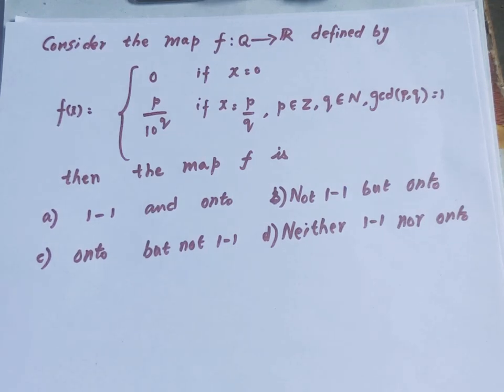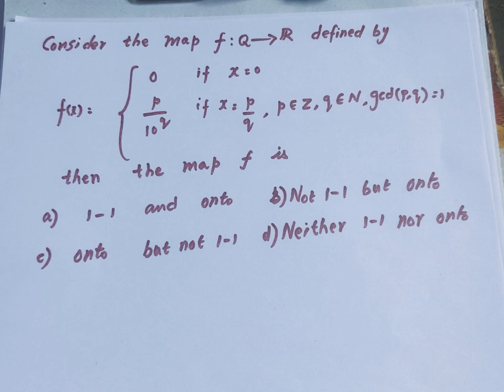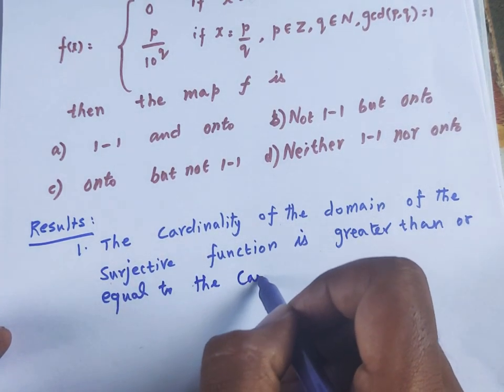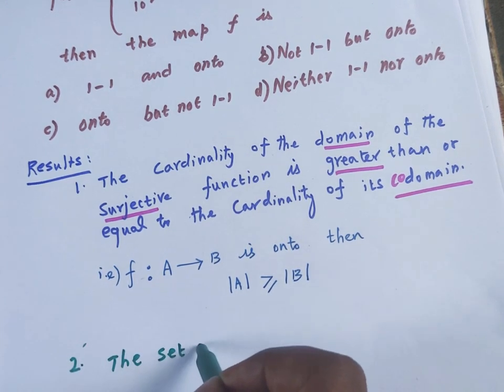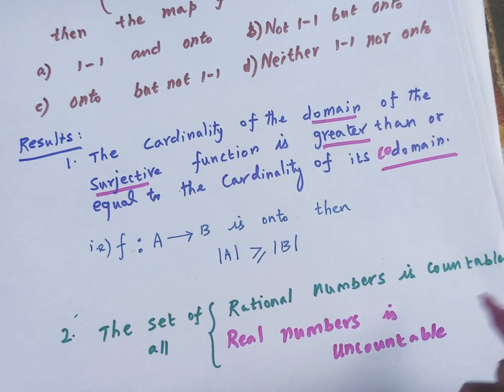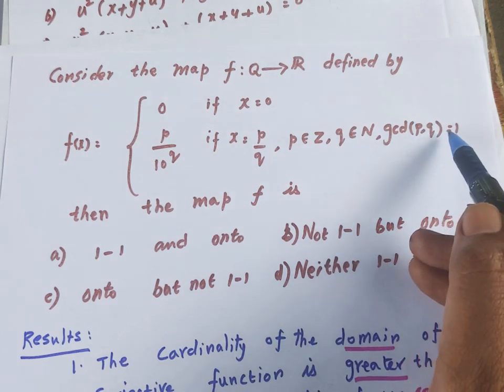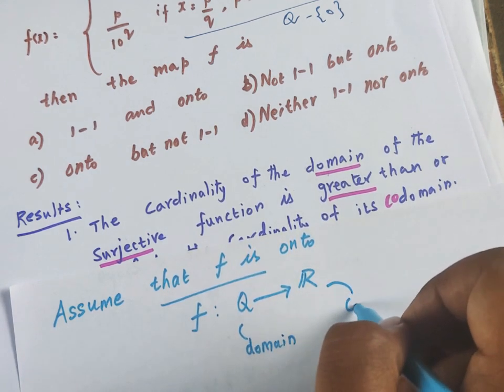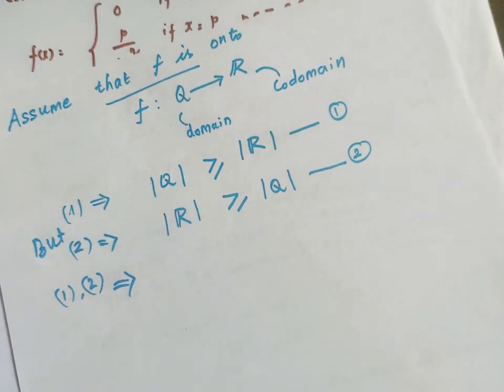Polytechnic TRB Maths | Real Analysis | CSIR 2015 | One one onto function